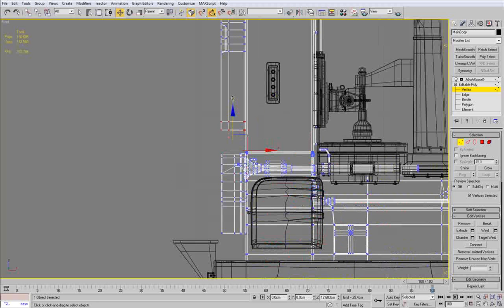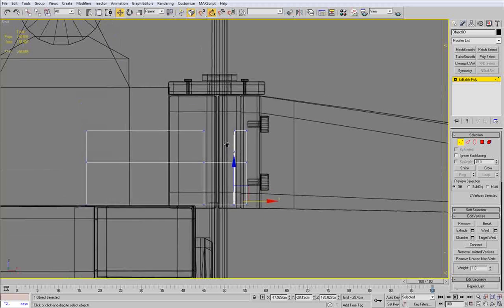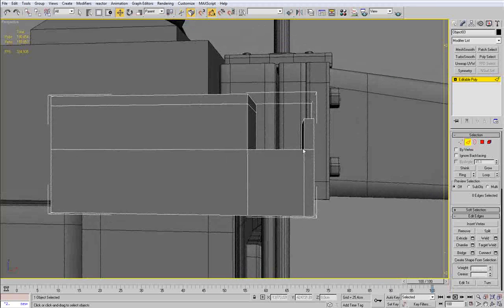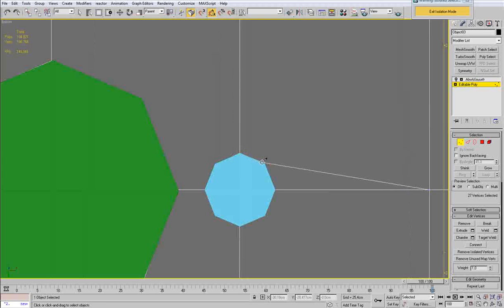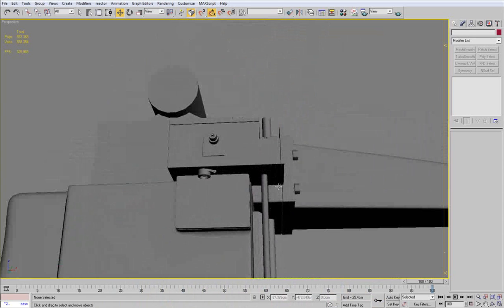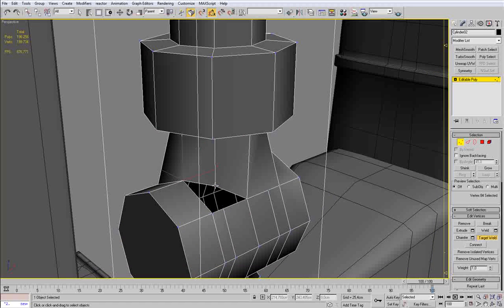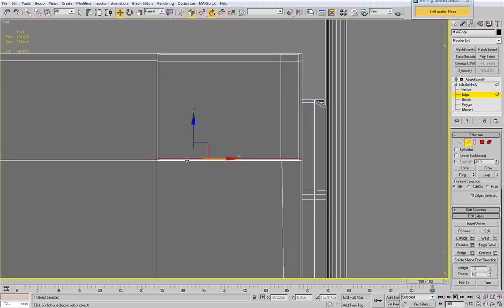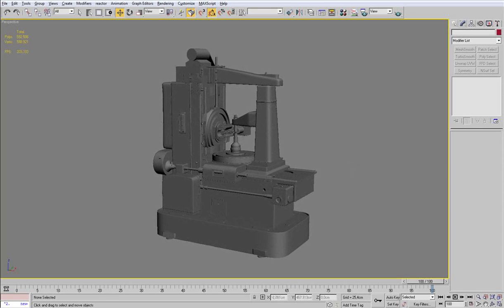The Soviet Machine Day 4 - Part 1